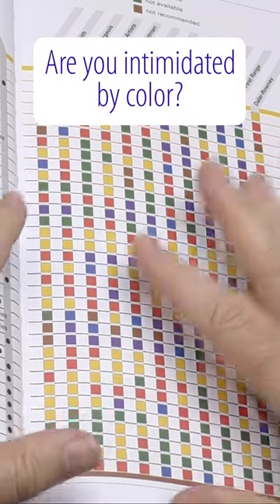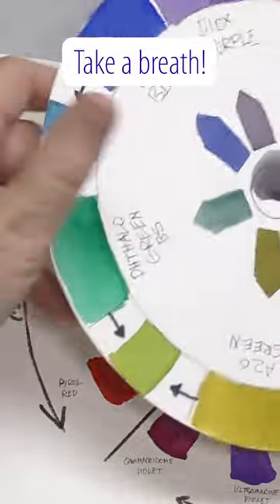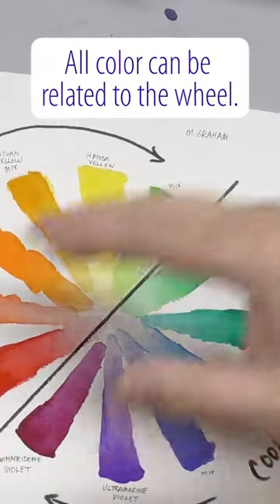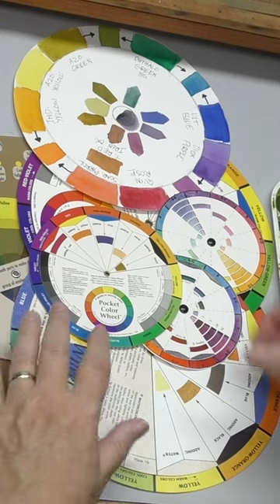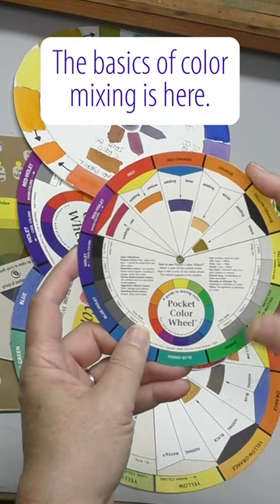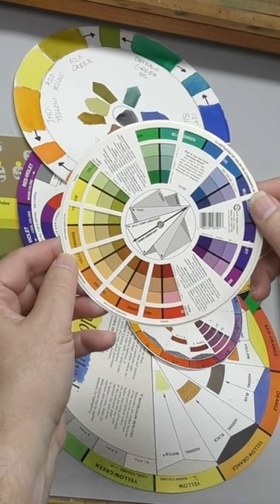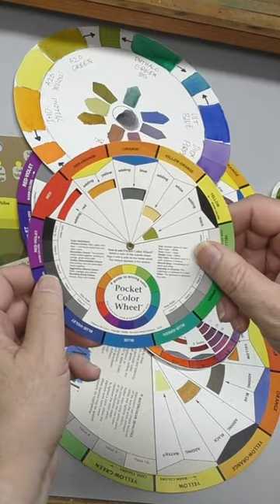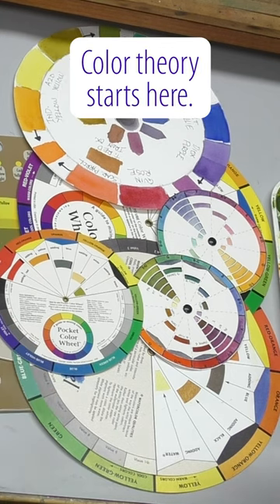Don't Let Colors Intimidate You. Start Here!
This is where color theory begins.

Other Supplies

Your SUPPORT is greatly appreciated and essential to sustaining this channel